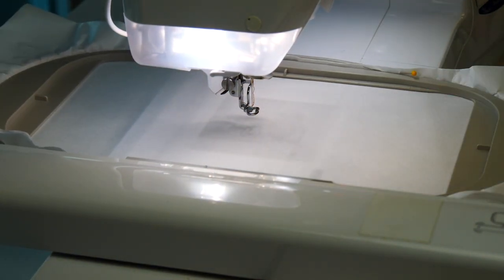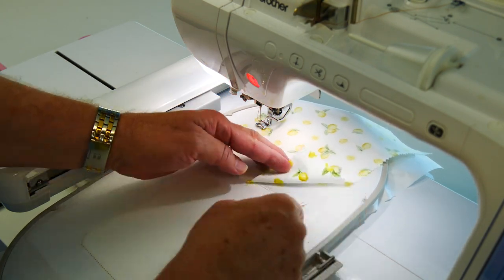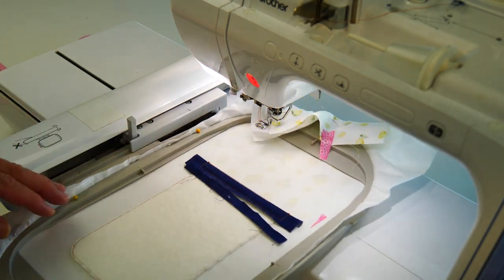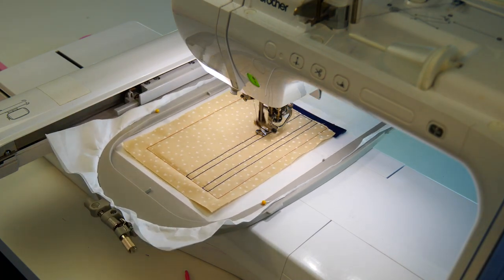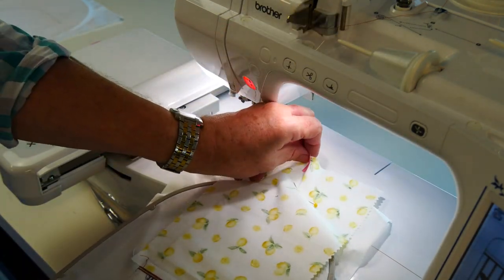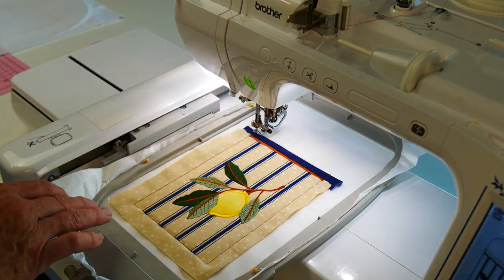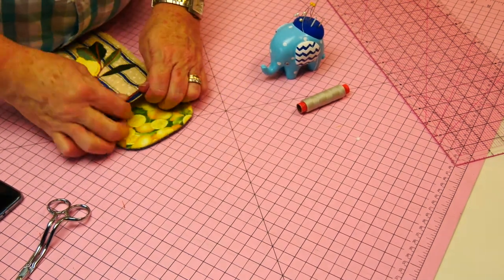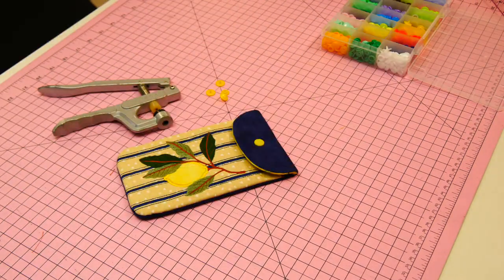In the Hoop Machine Embroidery Phone or Glasses Case Tutorial!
Sweet Pea’s How to Make a Shoulder Bag, Purse & Phone Case Group

The Lemon Lane Bag set includes three matching embroidery designs. Each of the embroidery designs can be made in the 6x10 size hoop. The shoulder bag also includes a second size for the 7x12 size hoop.

Lemon Lane Phone Glasses Case

The phone/glasses case is made in the 6x10 size hoop. It is made in a single hooping and requires only a small amount of hand stitching (~3") to seal the final opening. The case is completely lined with no raw seams.

Finished Dimensions (approx.):

Opened – 12cmW x 22.9cmL (4.5” x 9.5”)
Closed – 11cmW x 19cmL (4.4” x 7.5”)
Lemon Lane Purse

The Purse is made in the 6x10 size hoop. It features a zipper closure underneath the flap. The purse requires two hoopings, one for the flap and the other for the purse body. The purse is fully lined and only requires a small amount of hand stitching (~3") to seal the final opening which it is turned through.

Final Dimensions (approx.) closed:

14cmW x 19cmH (5 ½” x 7 ½”)
Lemon Lane Shoulder Bag

The Shoulder Bag is is made up of multiple panels and assembled using your sewing machine. Each panel can be made in either the 6x10 or 7x12 size hoops. There are 8 different panels required to construct the bag.

There is a fair bit of machine sewing required for this bag and we recommend you are of an intermediate level.

Final Dimensions (approx.):

6x10 - 25cmW x 28cmL x 6.5cmD (10” x 11” x 2 ½”)
7x12 - 28cmW x 34cmL x 7cmD (11” x 13 ½” x 2 ¾”)

Instruction are included in English.

We test and review each of our designs to ensure the highest quality. Depending on what hoop, fabric and stabiliser combination you are using, results may differ.